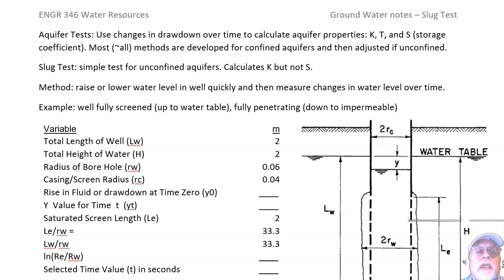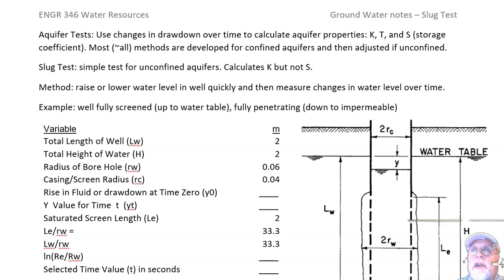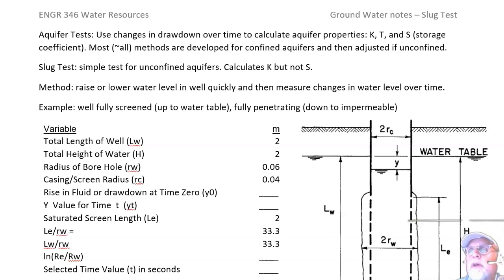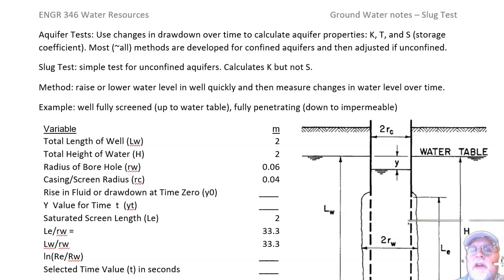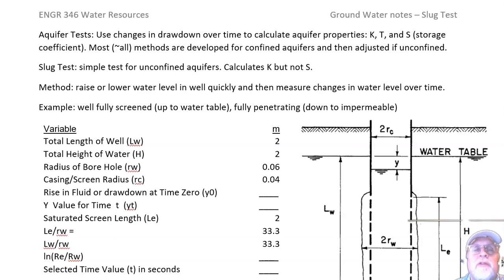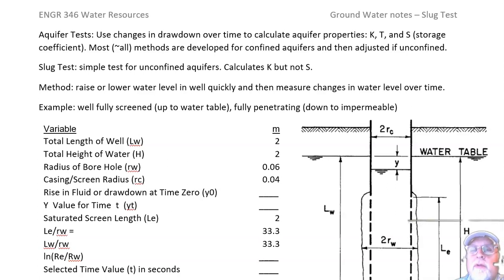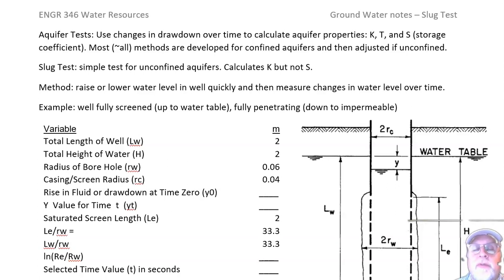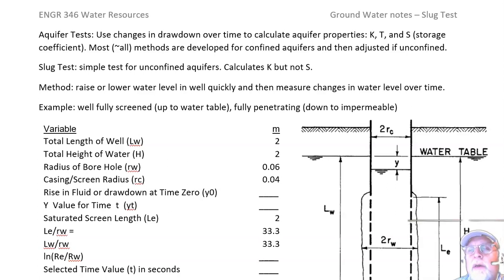Water Resources: Ground Water Slug Test (corrected)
Bouwer-Rice Slug Test Method